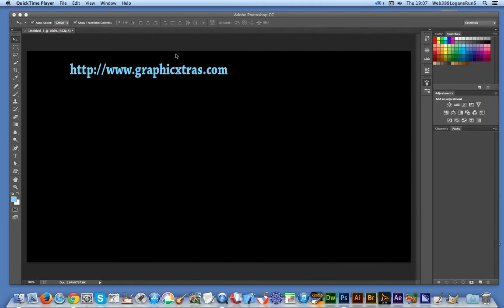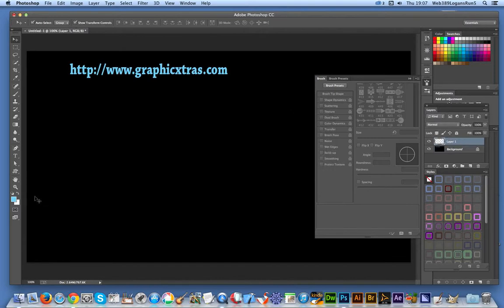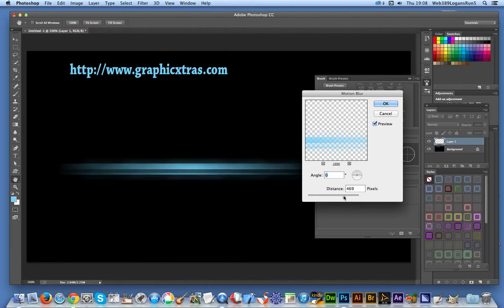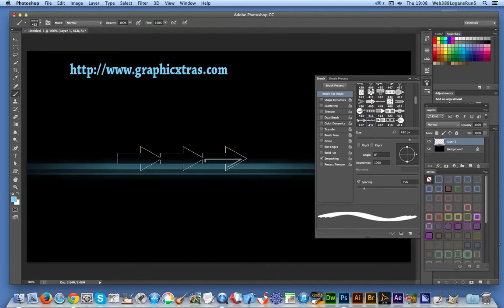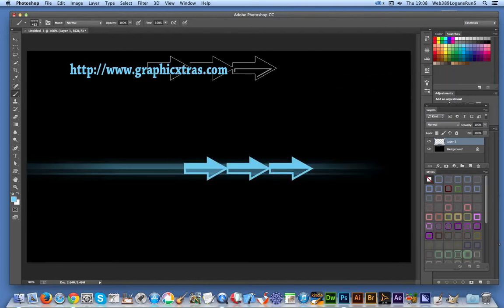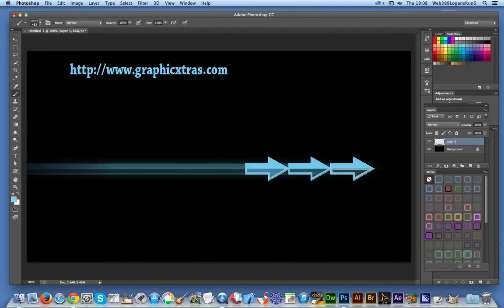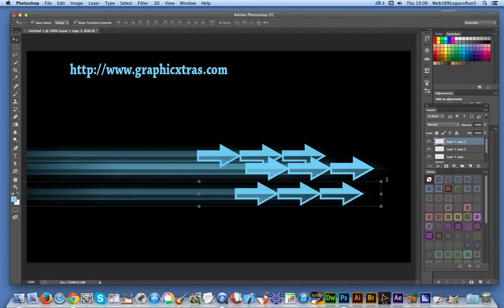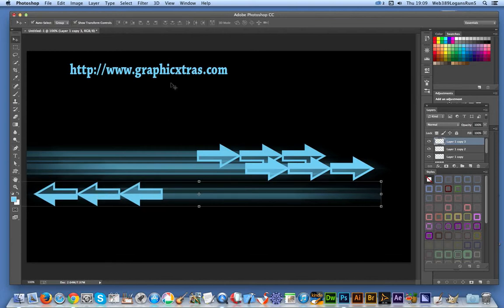Super Fast Arrow Motion Blur Effect In Photoshop | How To | Quick | Graphicxtras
Quick how-to create super fast arrow designs using motion blurs in Photoshop